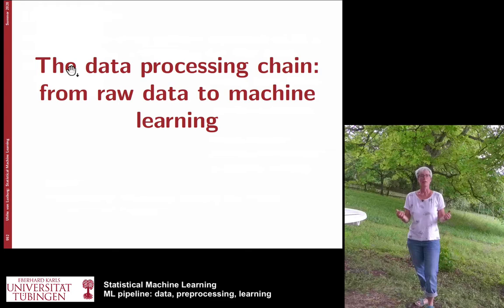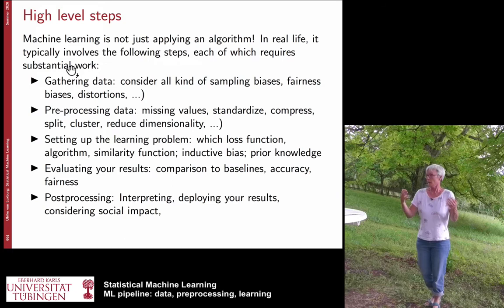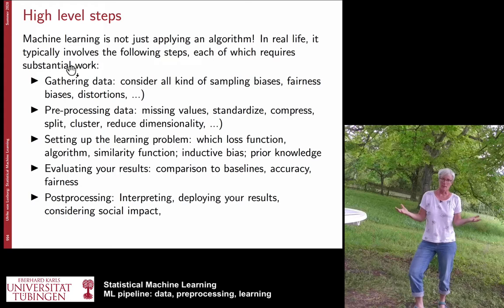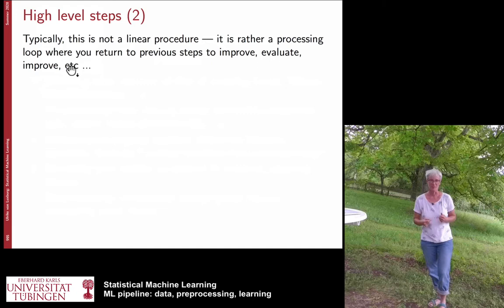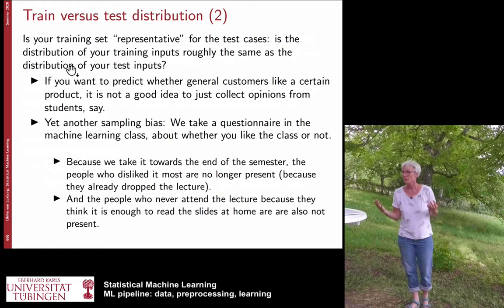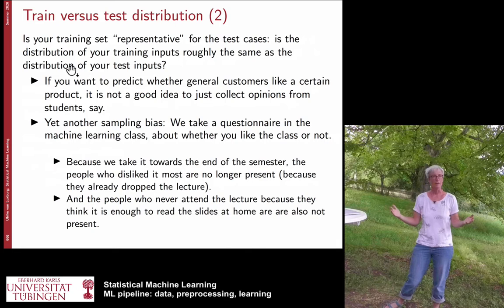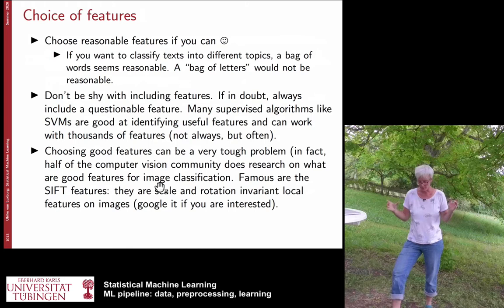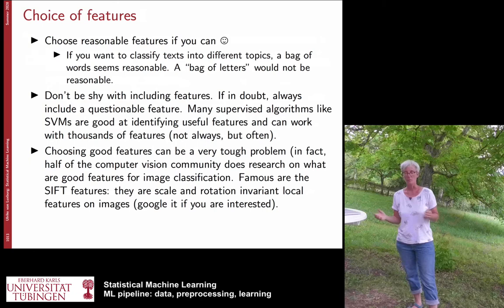Statistical Machine Learning Part 54 - ML pipeline: data, preprocessing, learning